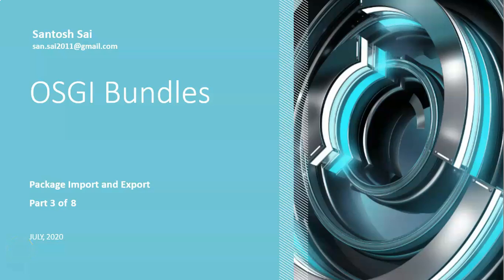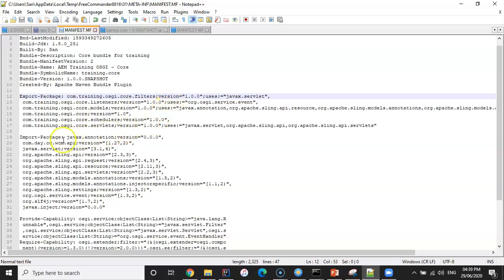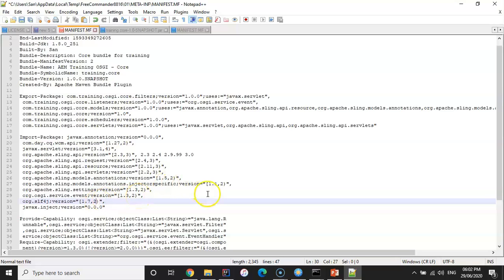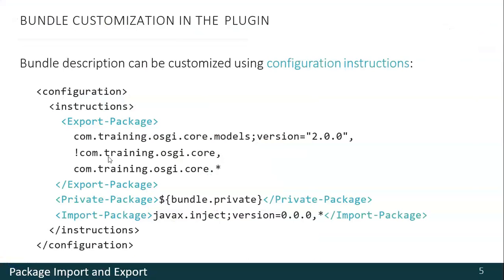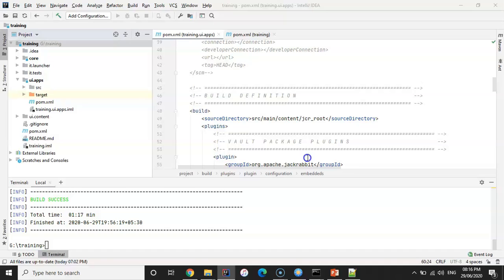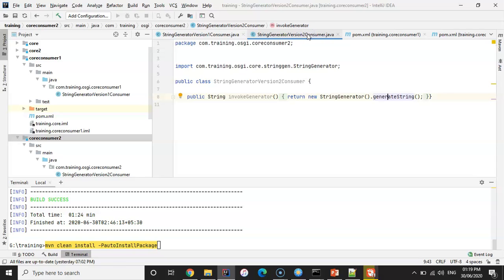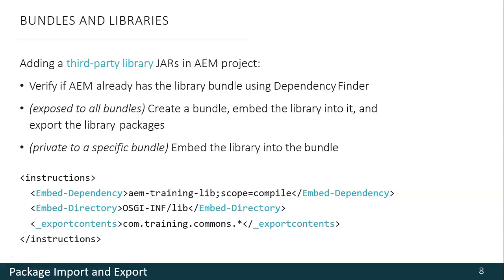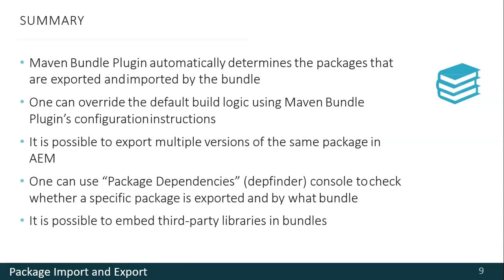3.3 Package Import and Export